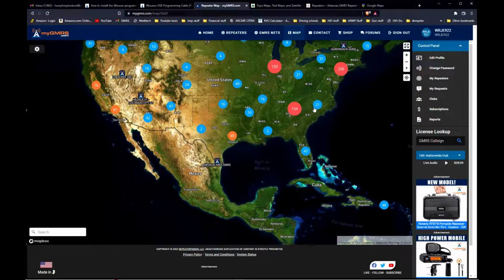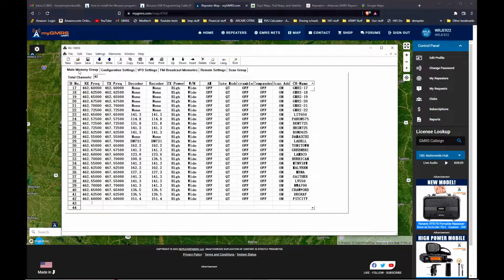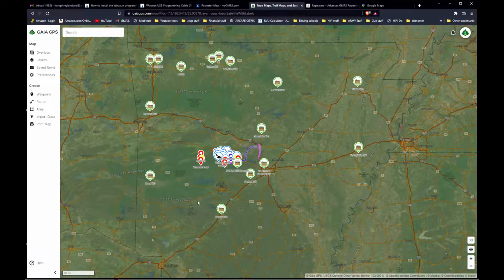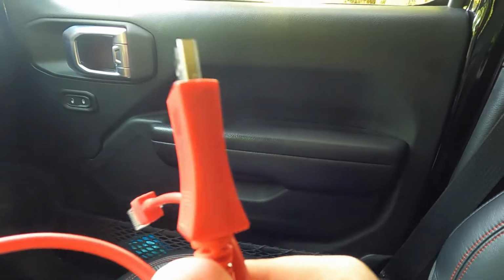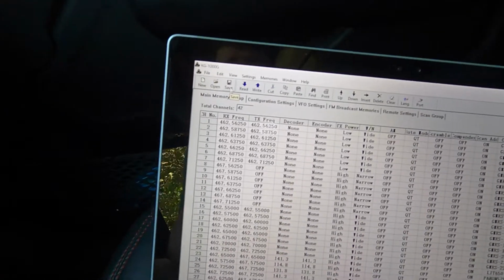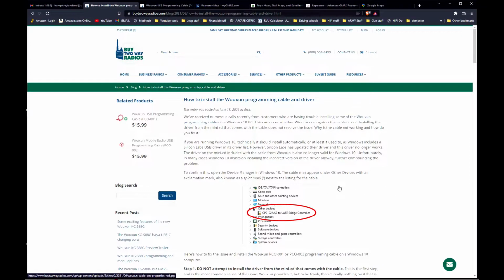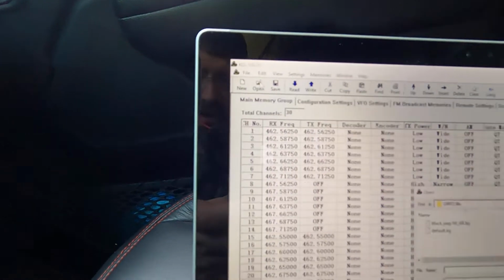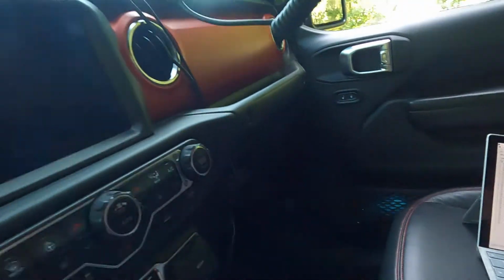How to Load Repeaters on the Wouxun KG-1000G, And How to Find Repeaters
How to find usable repeaters for GMRS is easier than you think.  Loading them in to you KG-1000G radio can be a little bit more difficult as I found out in the video.  Don't worry I will show you how to trouble shoot and some ways you can integrate repeaters into your every day use of your radio.